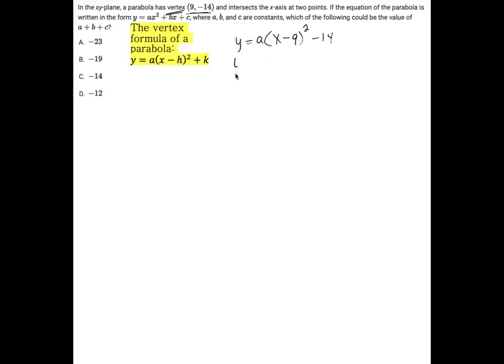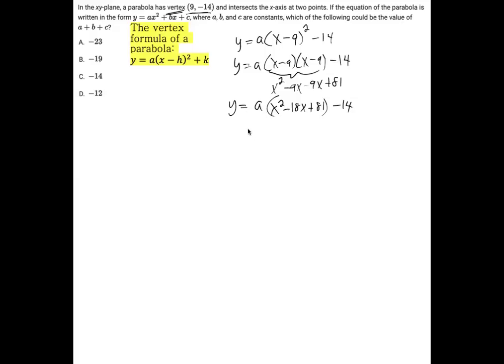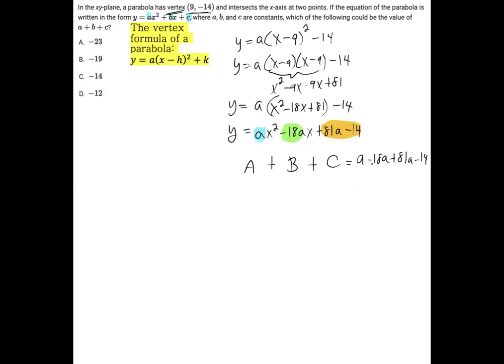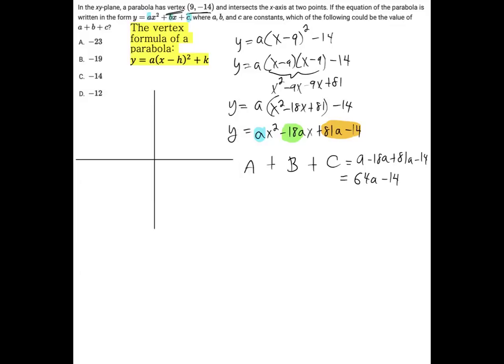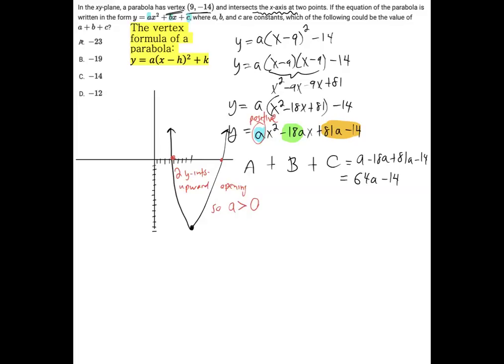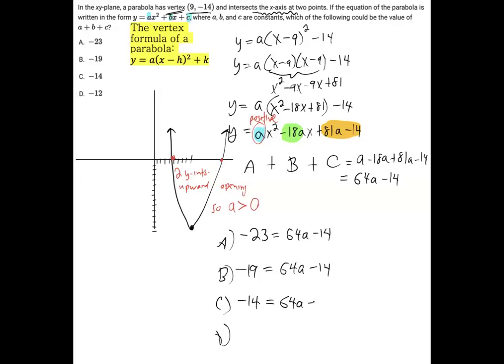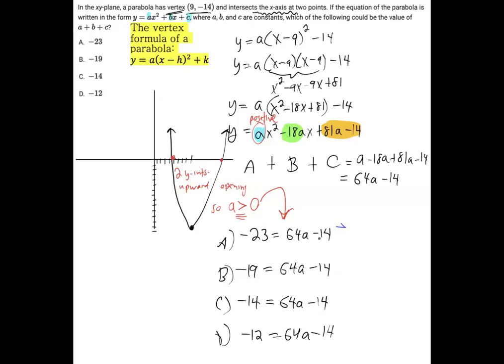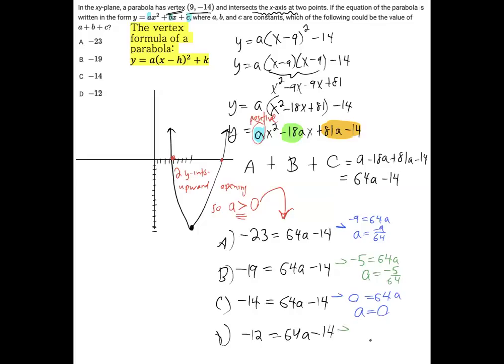In the xy-plane, a parabola has vertex (9, -14) and intersects the x-axis at two points. If the...